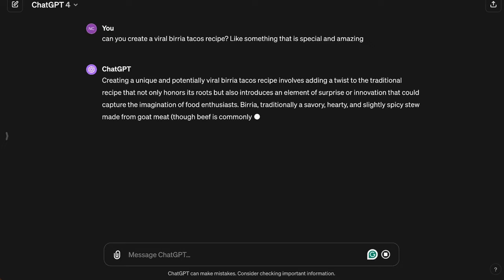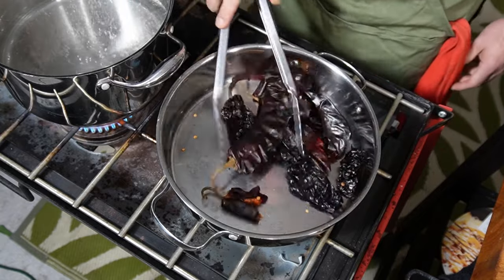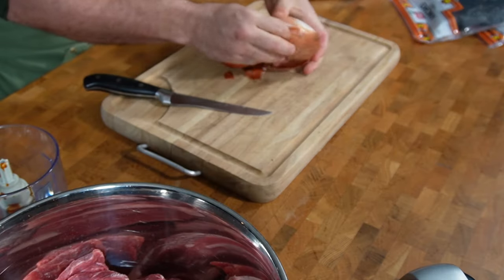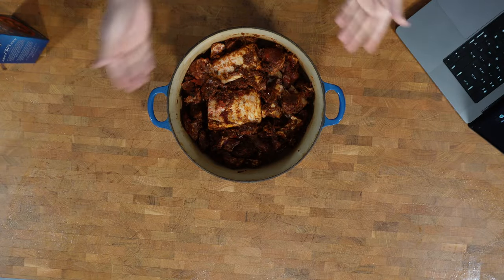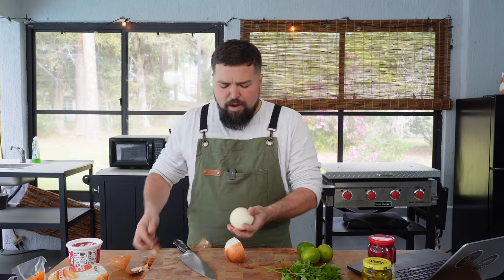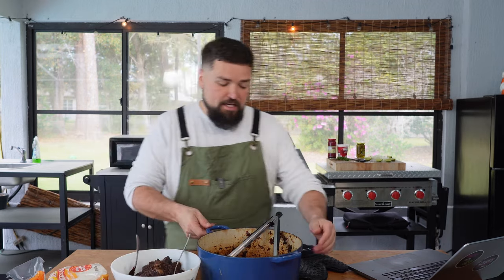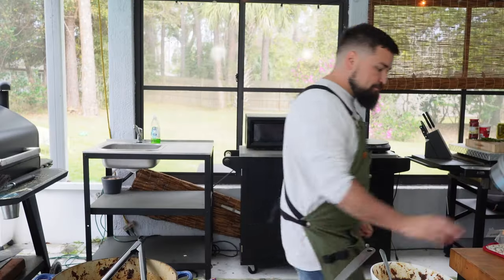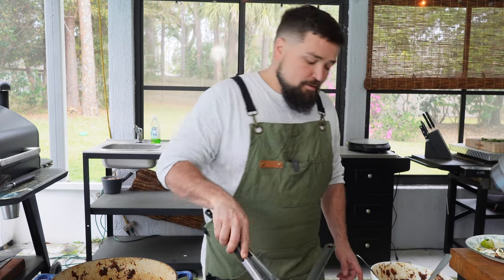The Best Birria Tacos I have ever eaten! And how to make them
Dive into the heart of culinary paradise with our latest creation, "Smoky Euphoria Birria Tacos with Silken Avocado Drizzle." A fusion of deep, rich flavors and tantalizing textures, this recipe is bound to captivate your taste buds and become a star in your kitchen repertoire. Join us on a gastronomic journey where tradition meets innovation, and discover the secret to making these irresistible tacos from scratch.

🔥 What You'll Learn:

    The art of crafting the perfect birria marinade with a smoky twist
    Step-by-step guidance on slow-cooking the meat to tender perfection
    How to achieve the crispiest, flavor-packed tacos
    The secret to a creamy, dreamy avocado drizzle that complements every bite

📝 Recipe Included Below:
Embrace the flavors, the textures, and the soul-warming goodness of these tacos. Perfect for any occasion, from a cozy family dinner to a vibrant party feast.
Ingredients:

For the Birria:

    2 lbs beef chuck roast, cut into chunks
    2 lbs short ribs, bone-in
    4 dried guajillo chiles, seeds removed
    2 dried ancho chiles, seeds removed
    2-3 chipotles in adobo sauce
    1 medium onion, quartered
    5 cloves garlic
    1 Tbsp apple cider vinegar
    1 tsp ground cumin
    1 tsp dried oregano
    ½ tsp ground cinnamon
    ¼ tsp ground cloves
    Salt & pepper to taste
    4 cups beef broth
    ½ cup orange juice
    2 Tbsp agave syrup

For Serving:

    Corn tortillas
    Chopped onion
    Chopped cilantro
    Lime wedges
    Pickled red onions and jalapeños

Silken Avocado Drizzle:

    1 ripe avocado
    ½ cup sour cream or Greek yogurt
    1-2 Tbsp lime juice
    ¼ cup fresh cilantro
    1 clove garlic (optional)
    Water as needed for consistency

Instructions:

    Marinade & Meat Preparation: Blend the chiles, onion, garlic, and spices with vinegar and a bit of broth to create a marinade. Coat the meat and marinate for 4 hours to overnight.
    Cook the Birria: Slow cook the marinated meat with broth, orange juice, and agave until tender. Shred the meat and reserve the consommé.
    Prepare the Tacos: Dip tortillas in the consommé, fill with meat, and pan-fry to crispy perfection.
    Silken Avocado Drizzle: Blend all ingredients until smooth, adding water for desired consistency.
    Assemble & Serve: Garnish tacos with onions, cilantro, lime, and a generous drizzle of avocado sauce.

🎥 In This Video:
Watch as we transform simple ingredients into a feast for the senses. Don't miss our tips and tricks for making each element of this dish shine, ensuring your birria tacos are nothing short of spectacular.

🌮 Why You'll Love It:
Beyond the sumptuous flavors and textures, this recipe embodies the joy of sharing good food with loved ones. It's not just a meal; it's an experience to be savored.

Your journey to becoming a kitchen superstar starts here!

Embrace the adventure of cooking with "Smoky Euphoria Birria Tacos with Silken Avocado Drizzle" and let your culinary creativity soar. Happy cooking!

Ninja Chop: